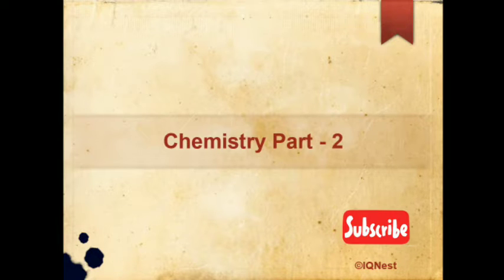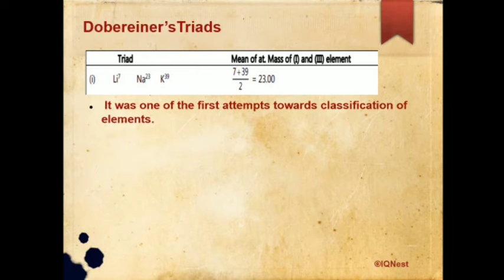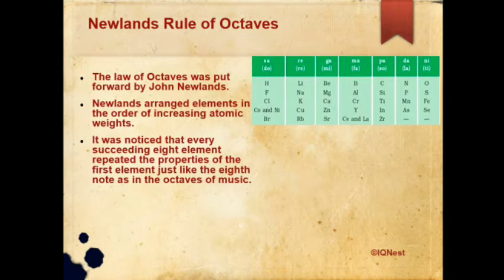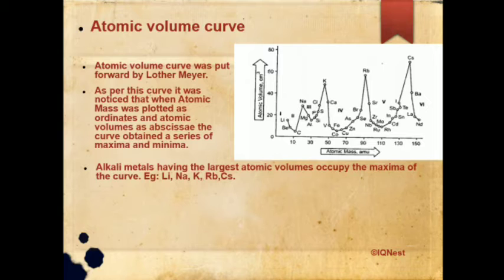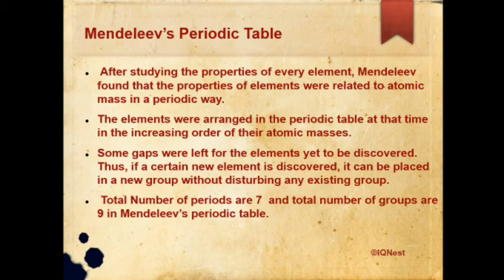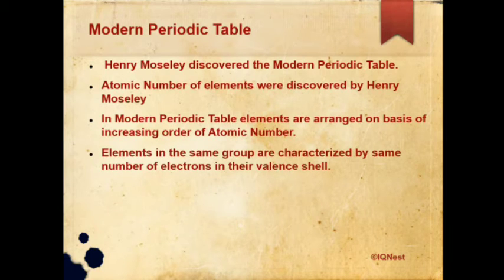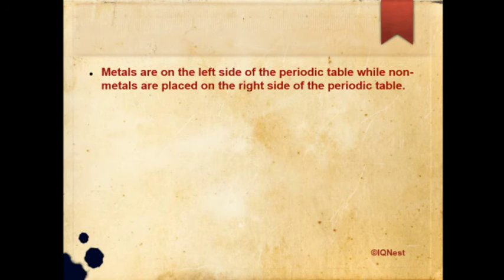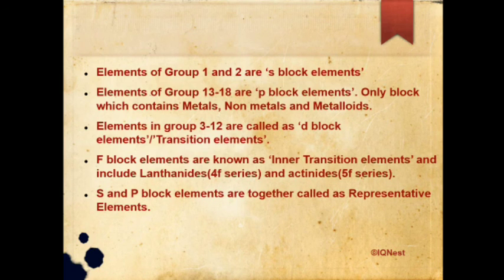Basic of Chemistry-Part 2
All important information from an exam point of view regarding the Basics of Chemistry is covered in this video.

This video will be helpful for all those attempting to crack competitive exams like IBPS, SSC, RRB etc.

|| ANTI-PIRACY WARNING ||

This content is Copyrighted to IQNest. Legal action will be taken against those who violate the copyright of the same.